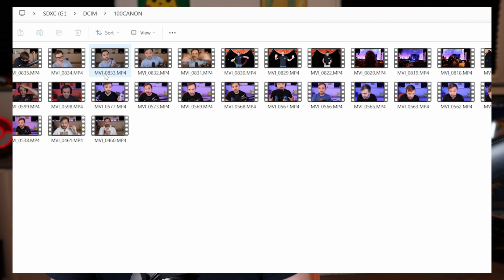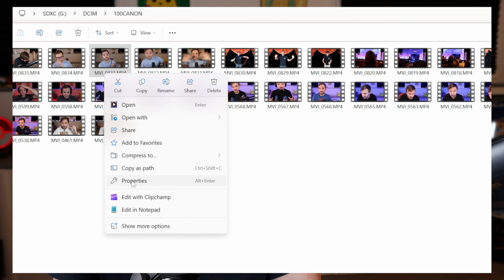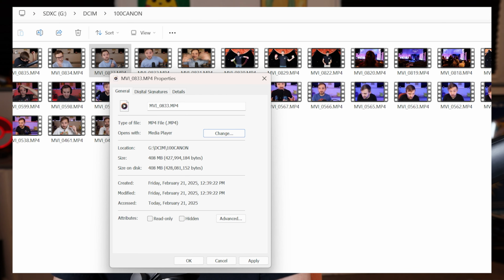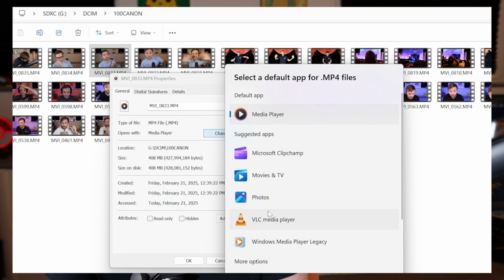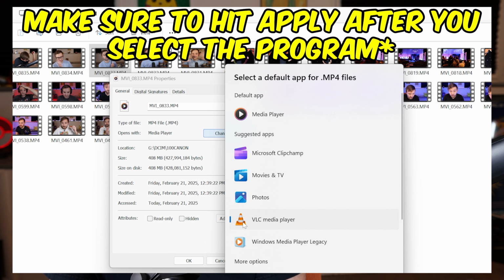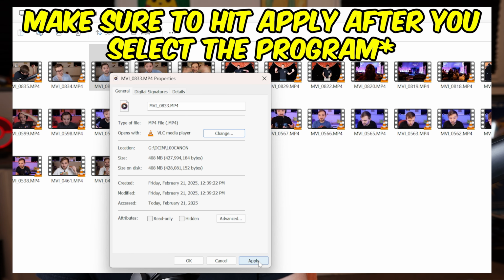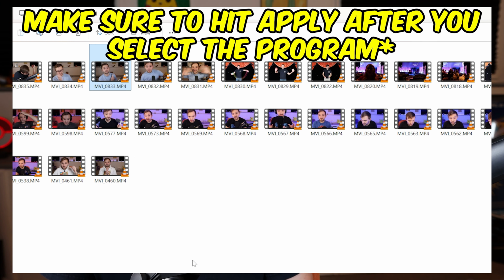How to Delete Files Locked by "Shell Infrastructure Host" in Windows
Trying to delete a file in Windows but getting the error: 'File is open in Shell Infrastructure Host'? This common issue prevents files from being removed, but in this video, I'll show you step-by-step how to fix it and delete the file successfully.